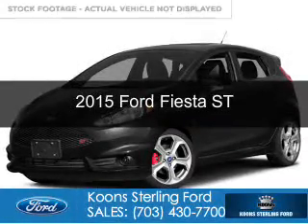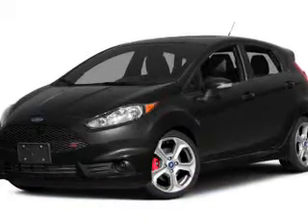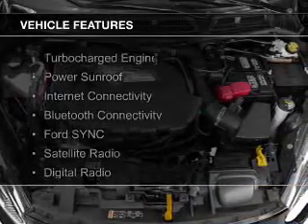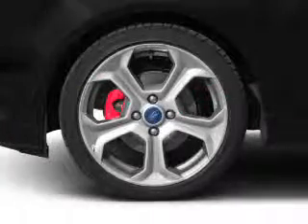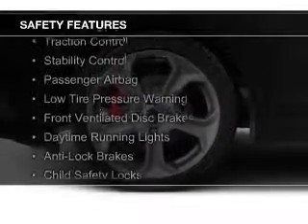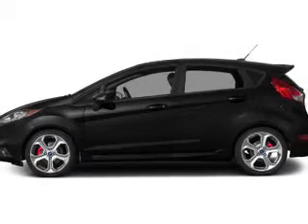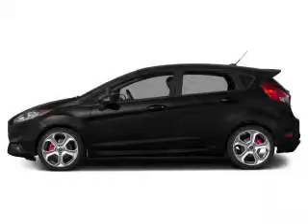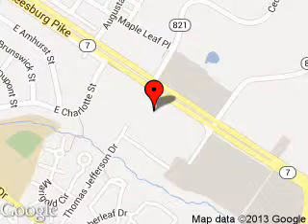2015 Ford Fiesta - Sterling VA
Phone:
Year: 2015
Make: Ford
Model: Fiesta
Trim: ST
Engine: 1.6 liter inline 4 cylinder 16 valve
Transmission: 6-Speed Manual
Color: Race Red
Mileage:
Address:
46869 Harry Byrd Highway